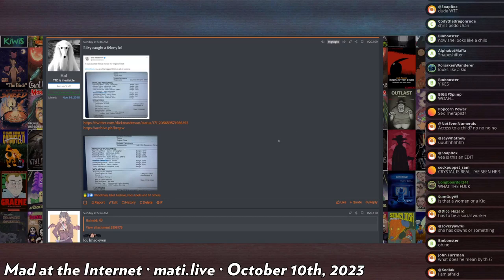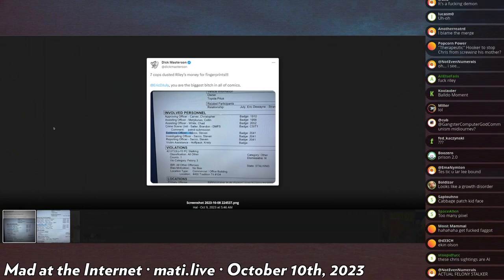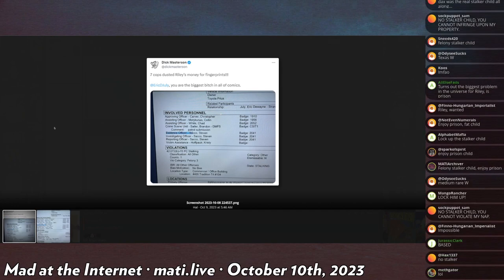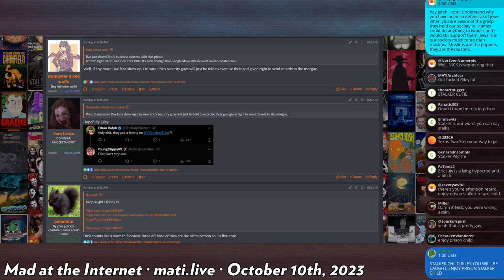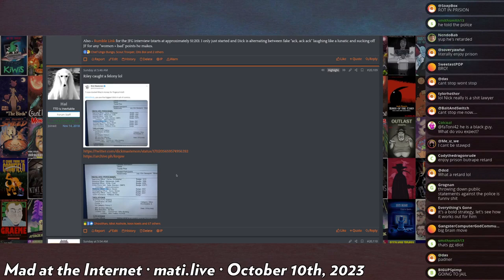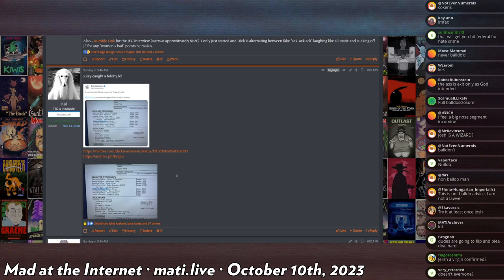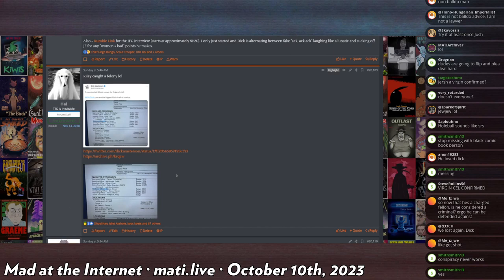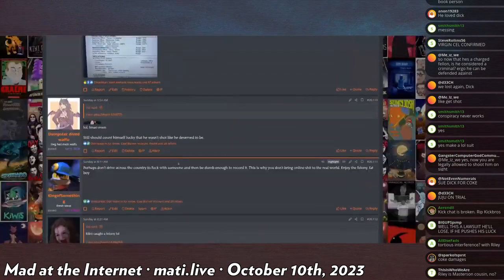Riley is wanted in Texas? - Mad at the Internet (10 OCT 2023)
Josh takes a victory lap because he feels he has been vindicated in his opinion that what Riley did, show up outside of Eric July's empty warehouse at the dead of night, was illegal because Riley was officially named (not charged, which requires a charging document) in what appears to be a run of the mill police report for "felony stalking" which was written by a policeman for Eric July upon request. Josh goes on to say that should Riley ever be found guilty of felony stalking (which Riley has not been provably charged with) it may have some impact into a potential case of civil liability against Dick.